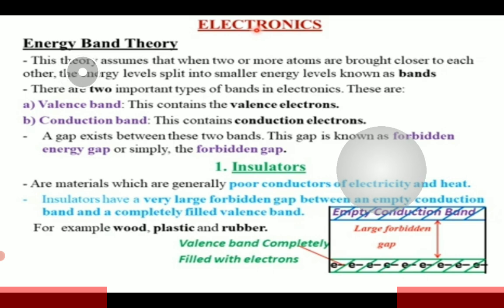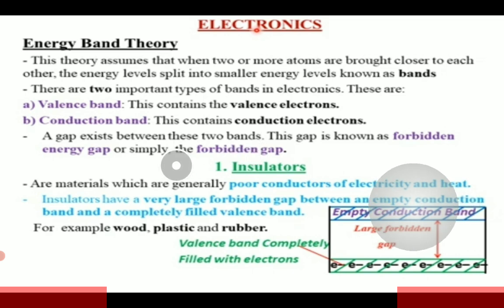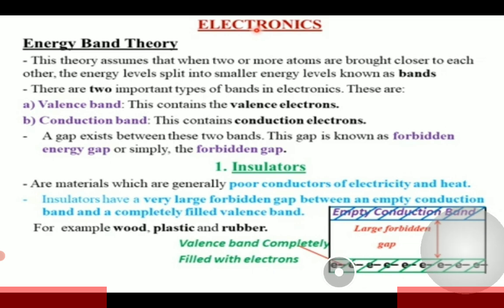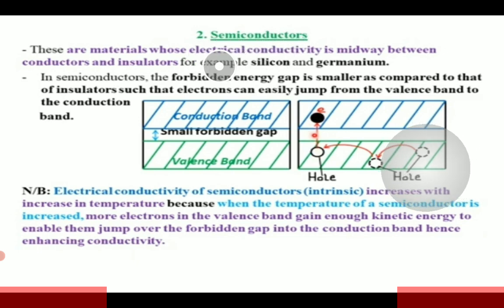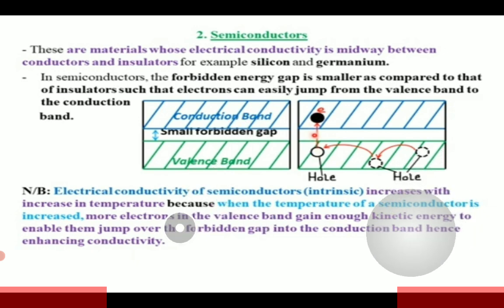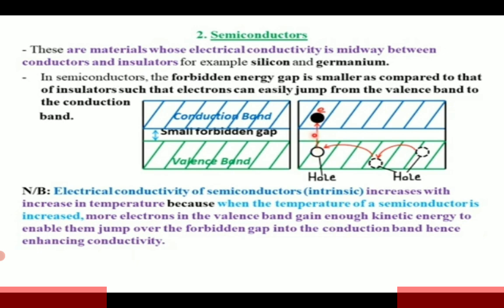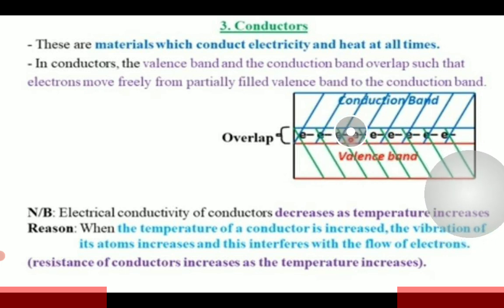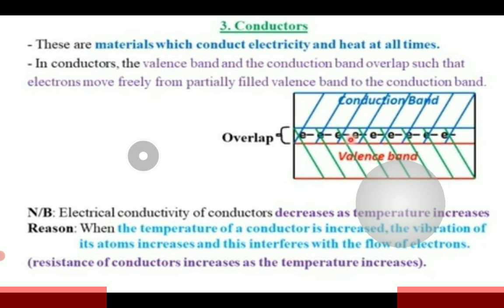MSCE DIGITAL ELECTRONICS LESSON 1